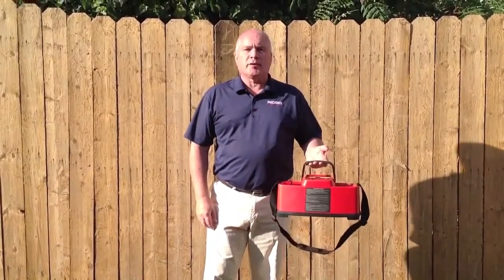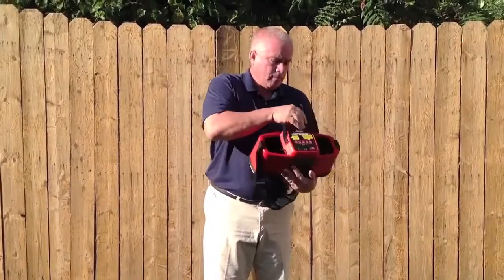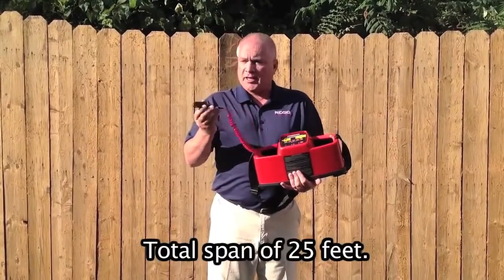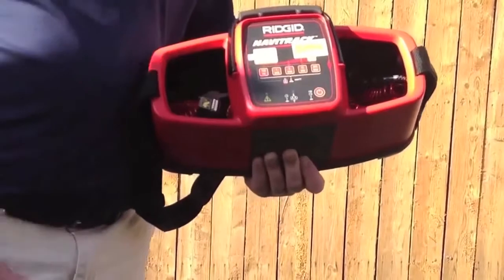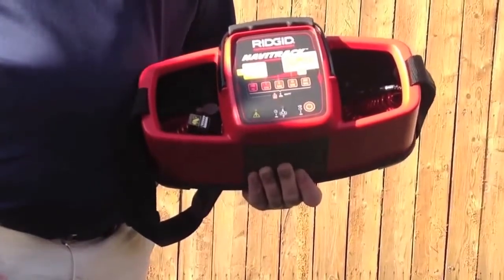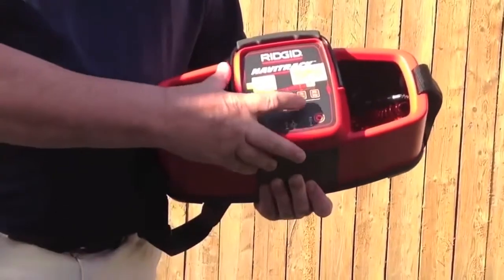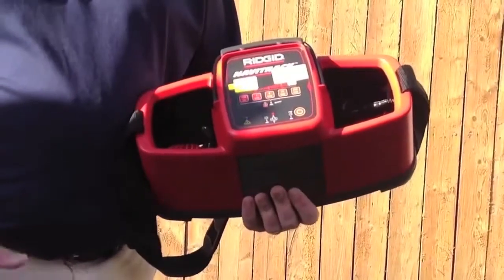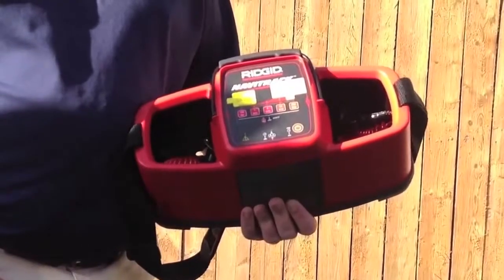Ridgid NaviTrack 10W Line Transmitter Overview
Line Tracing Just Got Easier! Used in conjunction with the NaviTrack II Line Locator, RIDGID's NaviTrack 10 Watt Line Transmitter makes line locating even faster. With two 25 ft. coiled connectors and up to 10 watts of output power, trace wires, metallic water lines, phone lines and more with ease.